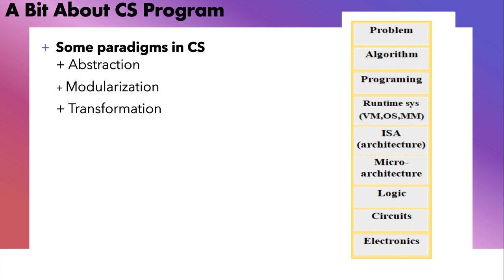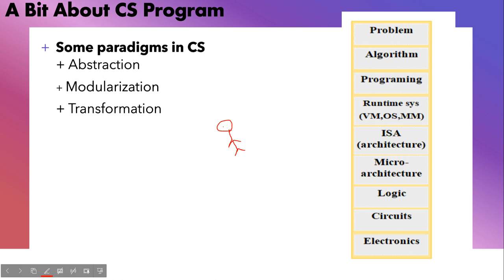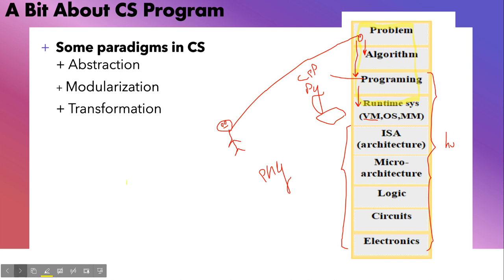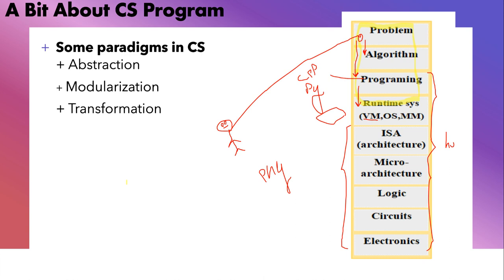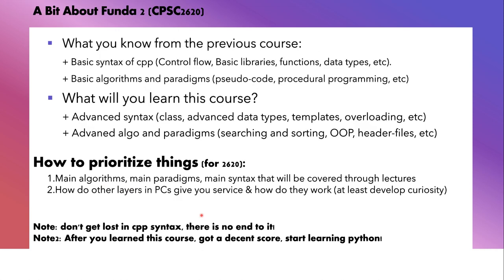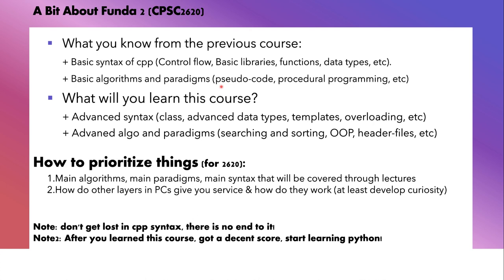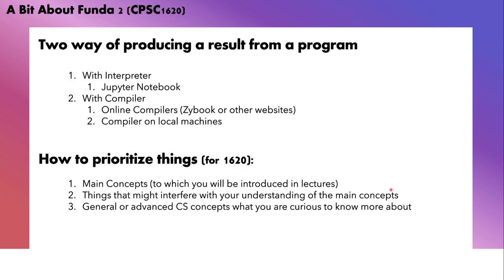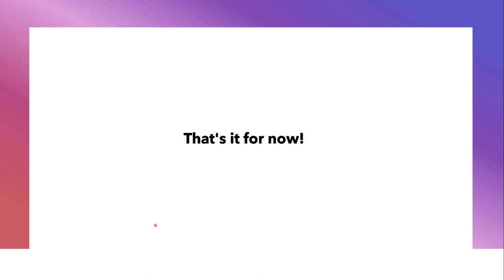A blitz introduction to advanced C++ programming